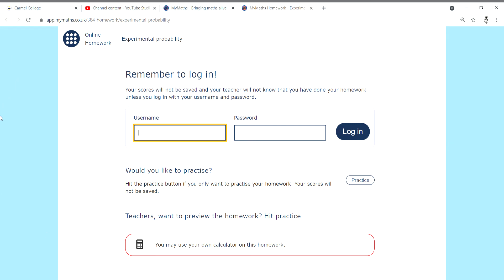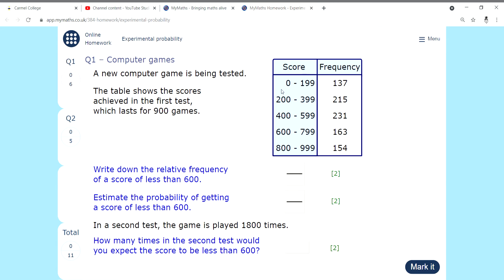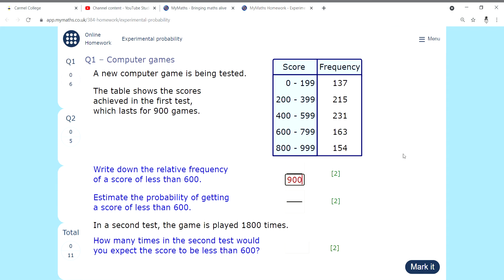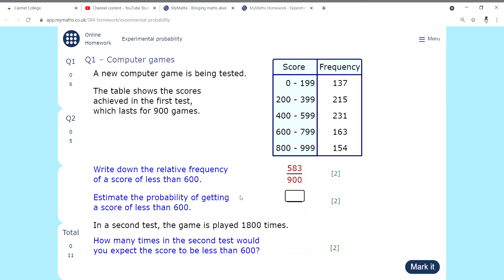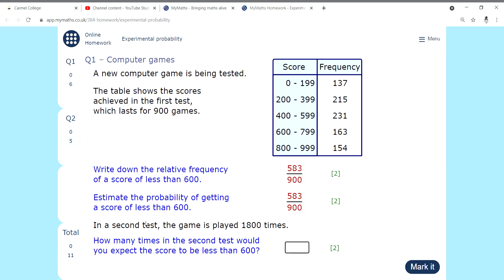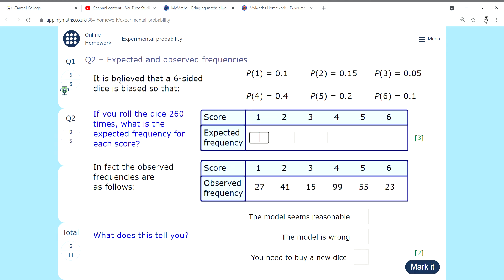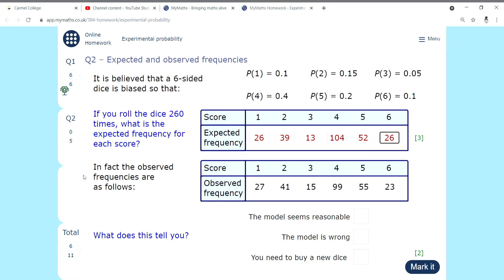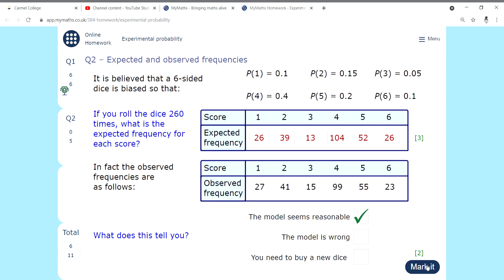MyMaths 384 Experimental Probability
Here is my walk through of task 384 Experimental Probability.